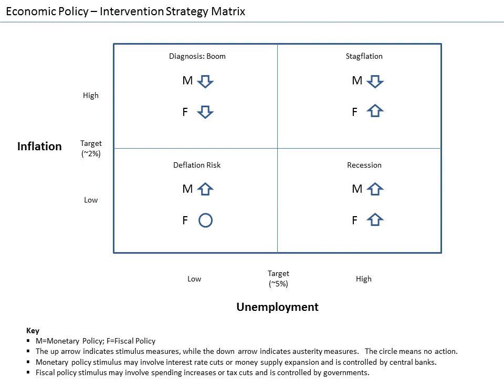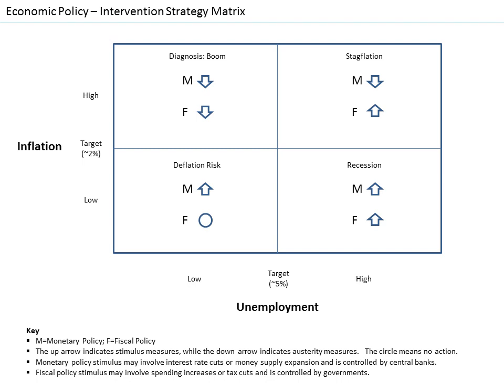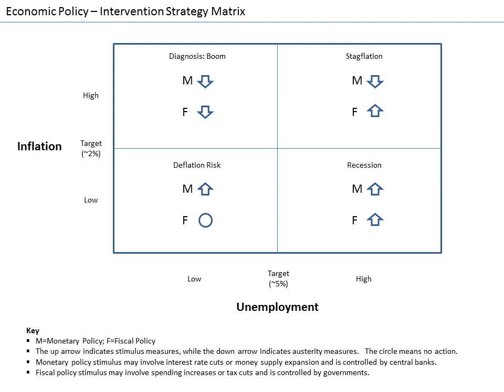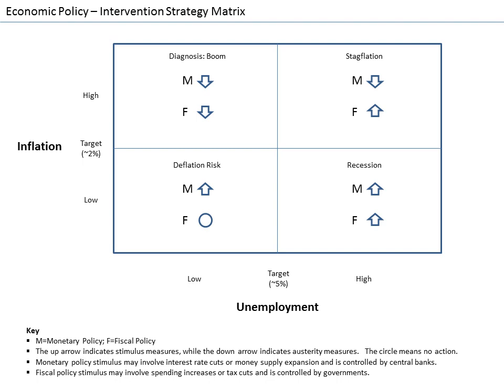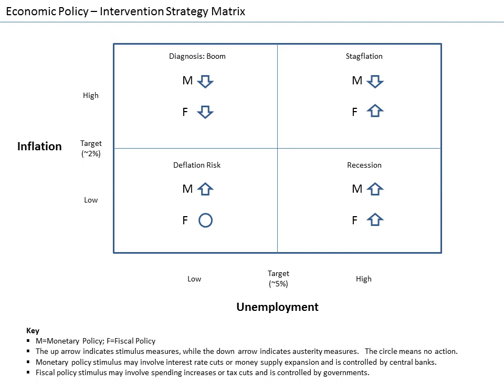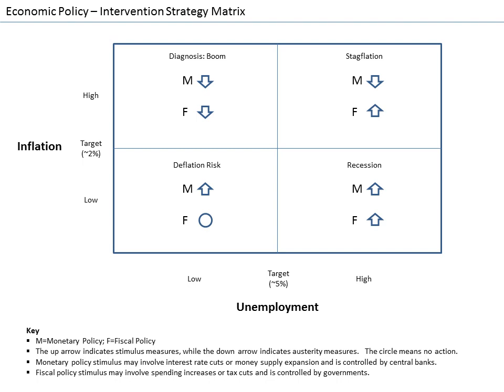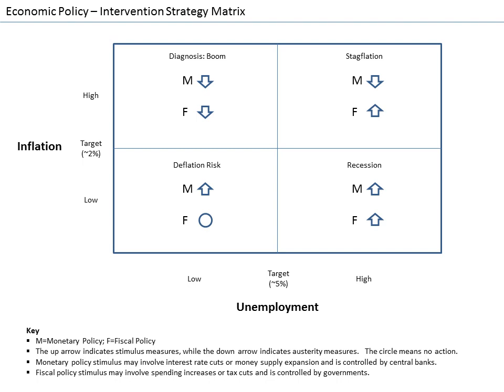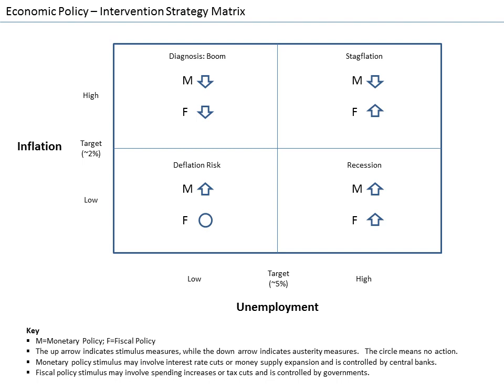Macroeconomics | Wikipedia audio article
This is an audio version of the Wikipedia Article:
Macroeconomics

- Socrates

SUMMARY
Macroeconomics (from the Greek prefix makro- meaning "large" + economics) is a branch of economics dealing with the performance, structure, behavior, and decision-making of an economy as a whole. This includes regional, national, and global economies.Macroeconomists study aggregated indicators such as GDP, unemployment rates, national income, price indices, and the interrelations among the different sectors of the economy to better understand how the whole economy functions. They also develop models that explain the relationship between such factors as national income, output, consumption, unemployment, inflation, savings, investment, international trade, and international finance.
While macroeconomics is a broad field of study, there are two areas of research that are emblematic of the discipline: the attempt to understand the causes and consequences of short-run fluctuations in national income (the business cycle), and the attempt to understand the determinants of long-run economic growth (increases in national income). Macroeconomic models and their forecasts are used by governments to assist in the development and evaluation of economic policy.
Macroeconomics and microeconomics, a pair of terms coined by Ragnar Frisch, are the two most general fields in economics. In contrast to macroeconomics, microeconomics is the branch of economics that studies the behavior of individuals and firms in making decisions and the interactions among these individuals and firms in narrowly-defined markets.